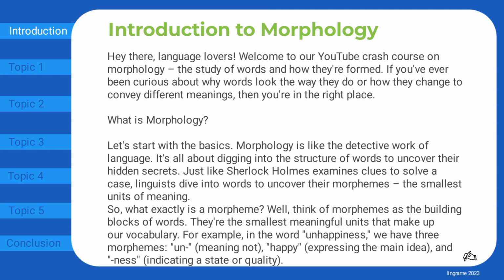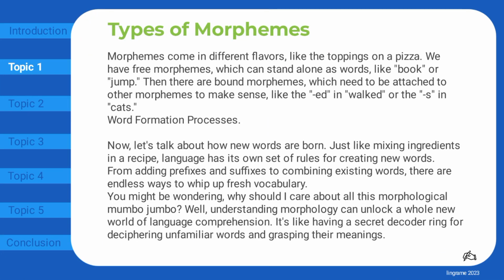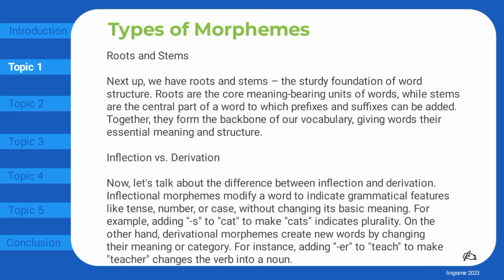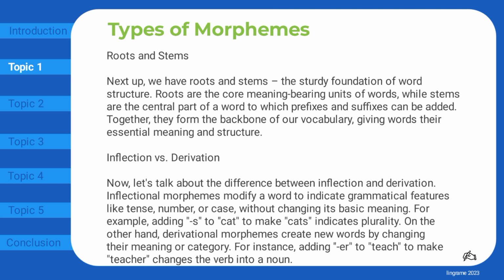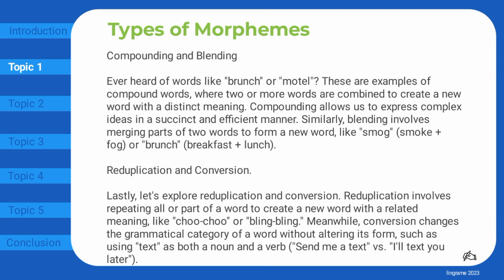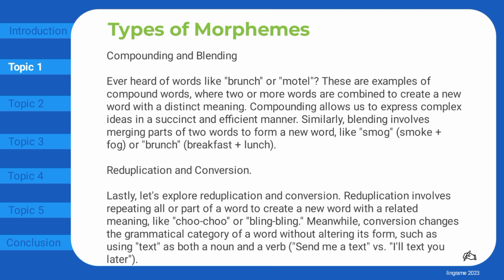Morphology Demystified: Understanding Word Formation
Unravel the mysteries of language with our captivating YouTube crash course on morphology! Join us as we embark on a linguistic adventure, delving into the fascinating world of words and how they're formed. From uncovering the building blocks of vocabulary to exploring the rules of word formation, our comprehensive guide will equip you with the tools to decipher unfamiliar words and grasp their meanings like a true word wizard. With engaging explanations and examples, we'll dive into the types of morphemes, word formation processes, and the intricate rules governing prefixes, suffixes, roots, stems, inflection, derivation, compounding, blending, reduplication, and conversion. Whether you're a language enthusiast or simply curious about the inner workings of words, this series is your ticket to unlocking the secrets of morphology and becoming a linguistic ninja.